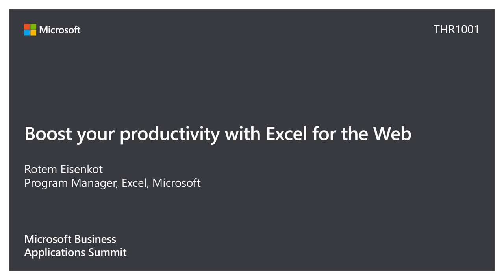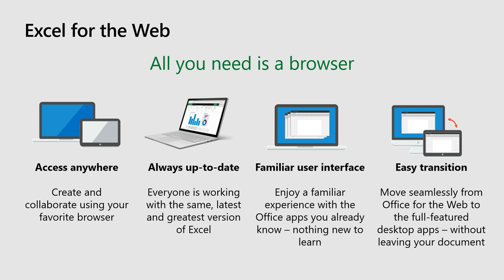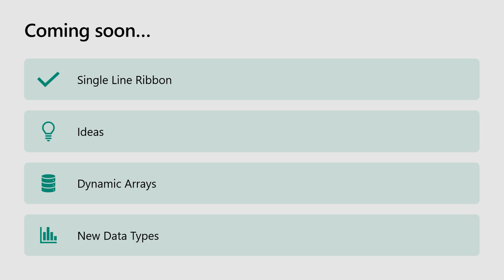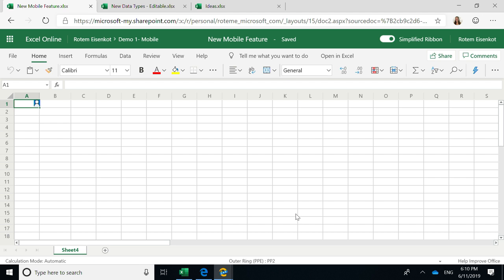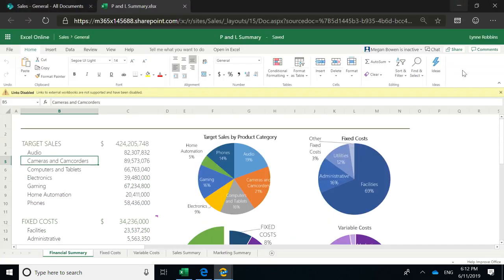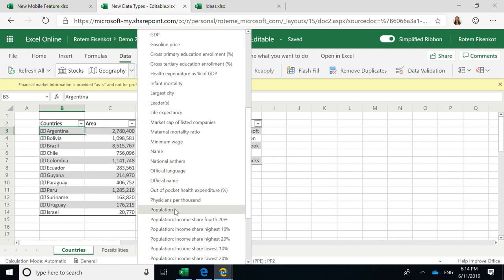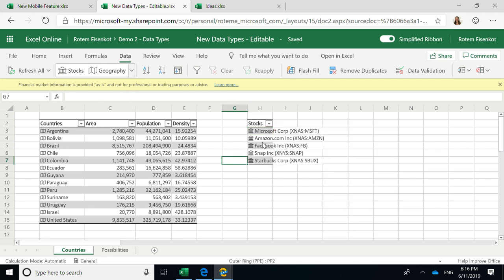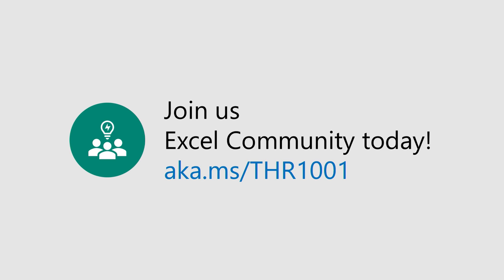Microsoft Excel: Boost your productivity with Excel on the web - THR1001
More power is coming to the web version of Excel! Learn how to best leverage our browser-based solution to easily develop and share reports across your company. With new features constantly coming in and modern collaboration capabilities, Excel for the web is quickly becoming the tool of choice for organizing and analyzing your data.